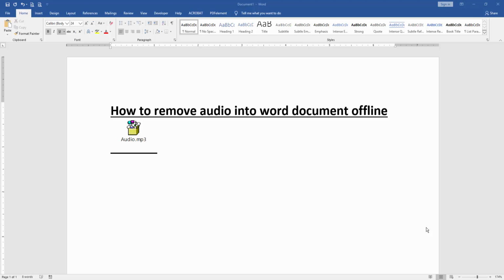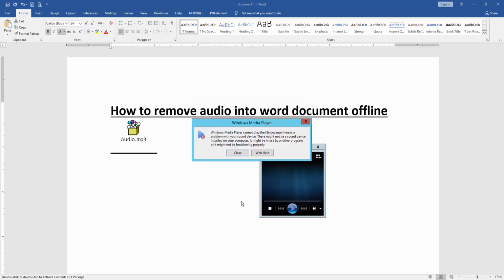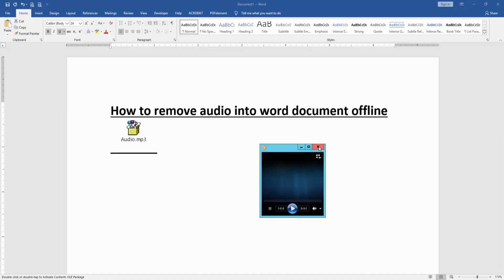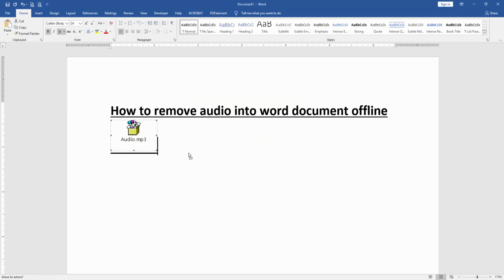How to remove audio into word document offline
Assalamu Walaikum,
In this video I will show you, How to remove audio into word document offline. Let's get started.